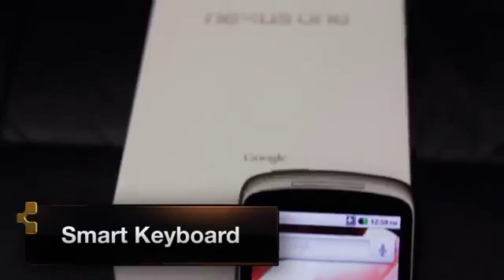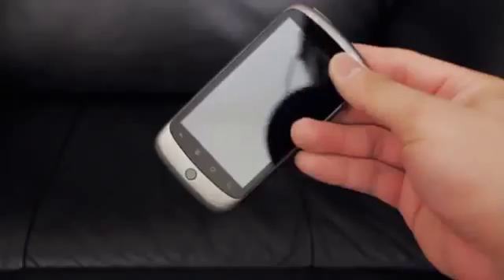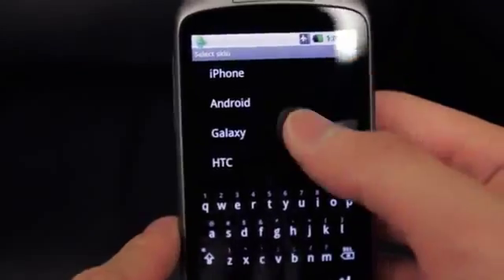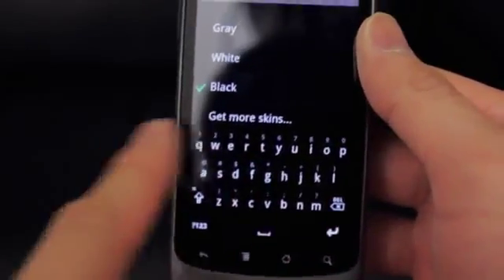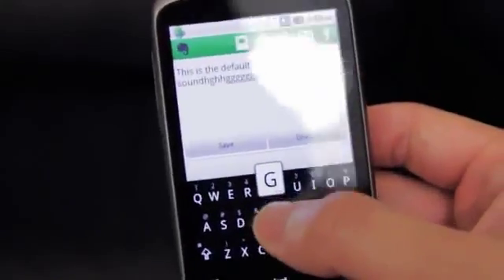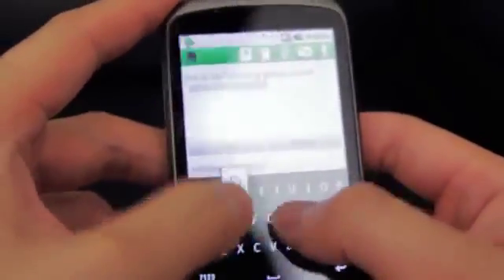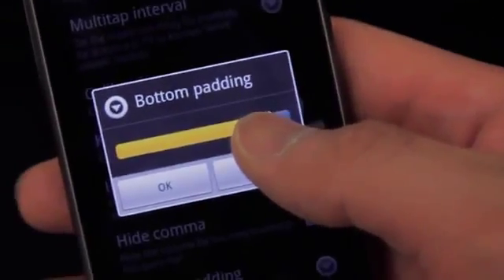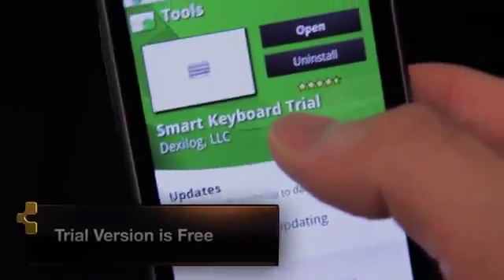Smart Keyboard App Review What's The Apps